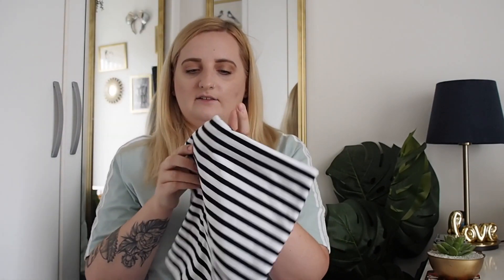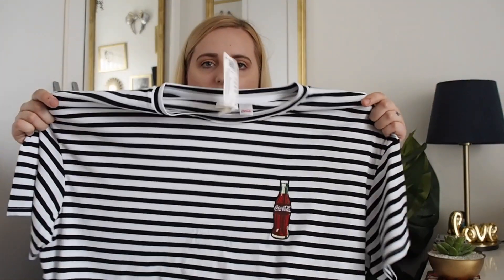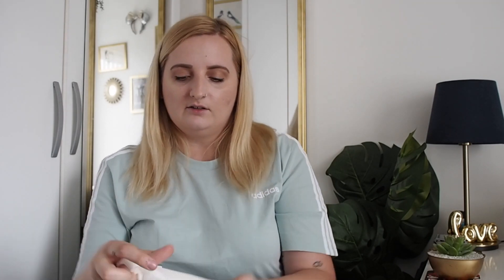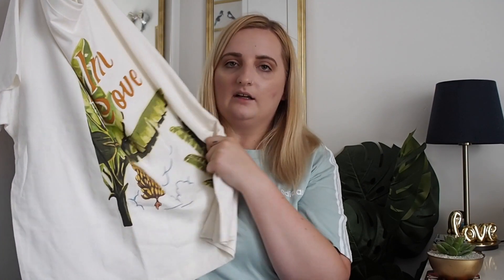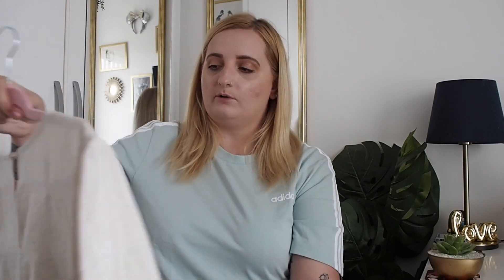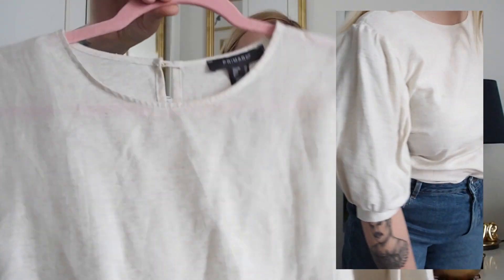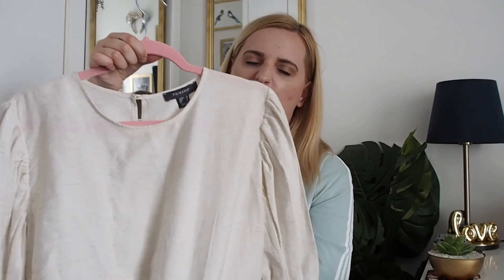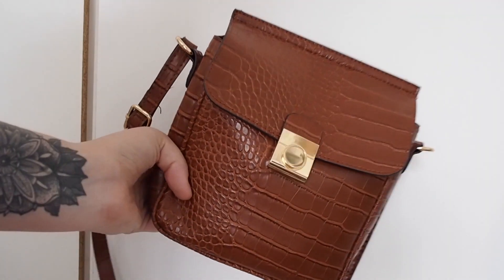Size 18 Collective Haul | Primark, H&M and more!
I spent some money and here's what I got...

Links to everything I mentioned that is available online;

*Red Converse Chuck Taylor All Star 70 Hi

*Coca Cola Stripe t-shirt

*Similar red stripe slogan t-shirt

*Similar drawstring blouse

*Similar slogan t-shirt

If you'd like to see any videos from me in the future, be sure to let me know in the comments also or direct message me on any of my social media.

adoseofapril x

*T-shirt I'm wearing is linked above.

Video is filmed on Olympus Pen E-PL8 mirror less camera and edited on iMovie.

Come find me on my other social platforms...